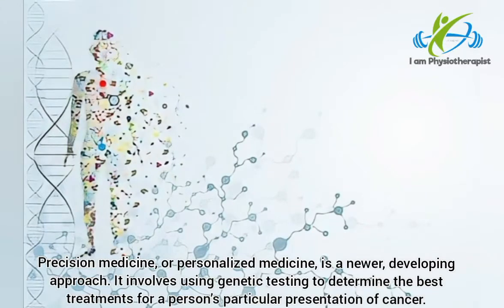What is cancer - 3d Medical Animation video- Cancer risk prevention management -I am Physiotherapist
3d Medical Animation - What is cancer - 3d Cancer Animated video - I am Physiotherapist

Cancer animation
Cancer symptoms
Cancer animation video
Cancer animation 3d
Cancer animation story
Cancer 3d animation
Cancer 3d animation
What is cancer
What is the symptoms of cancer
What is cancer and how does it start
What is cancer what causes cancer
What is cancer cell
What is cancer disease
What is cancer animation
What is cancer and its types
What is cancer and its types and causes
Cancer treatment
Cancer treatment animation
Cancer treatment chemo
Cancer treatment by radiation
Cancer treatment diet
Cancer treatment radiation therapy
Cancer treatment latest technology
I am Physiotherapist
Physiotherapist
Physiotherapy